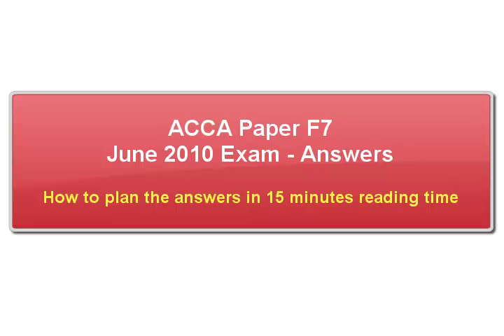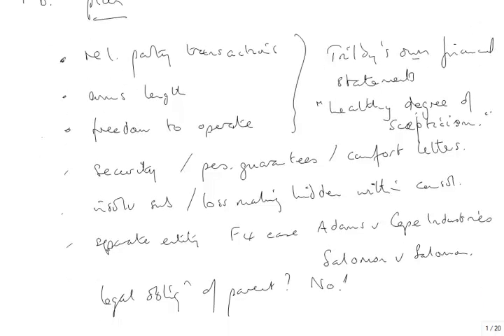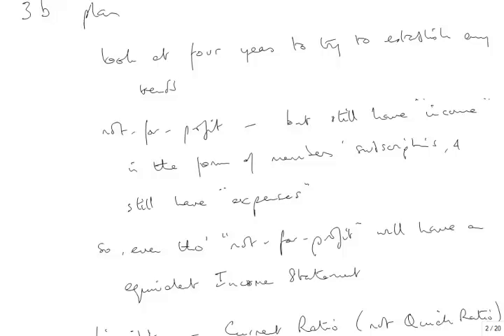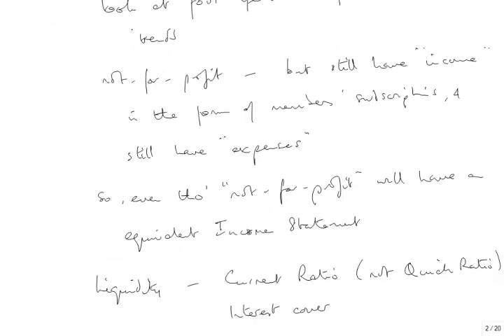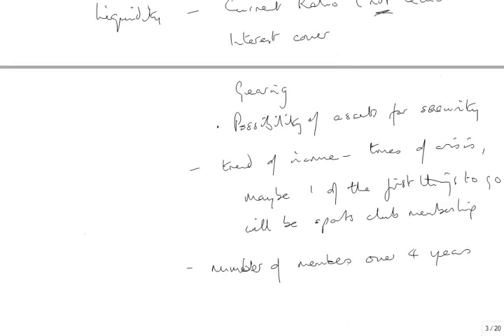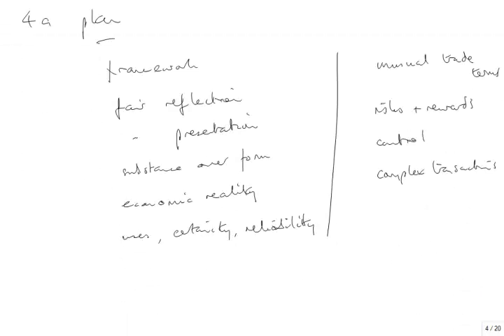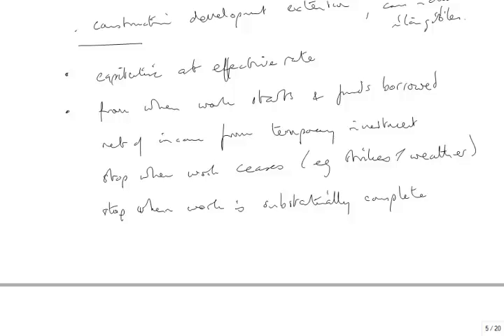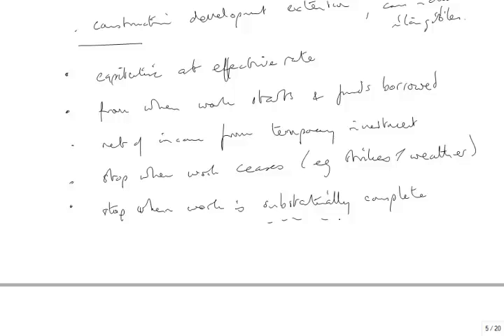F7 ACCA Exams How to plan the answers in 15 minutes reading time (June 2010)